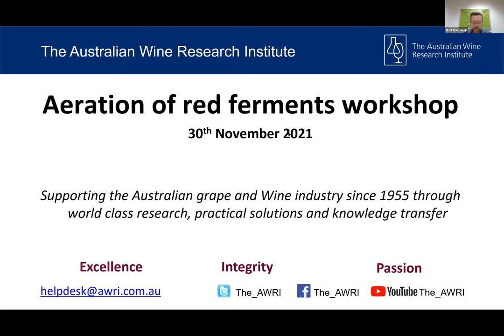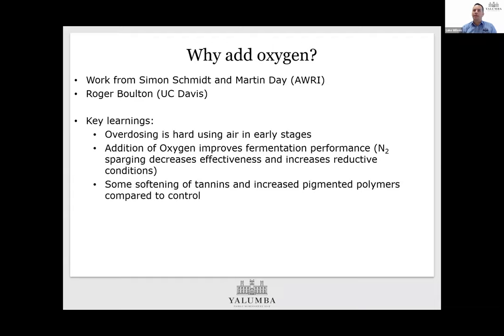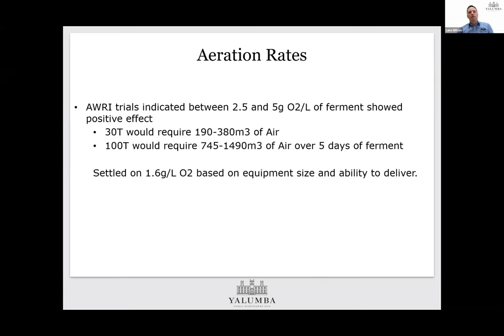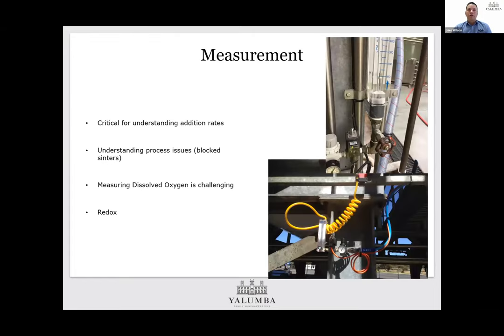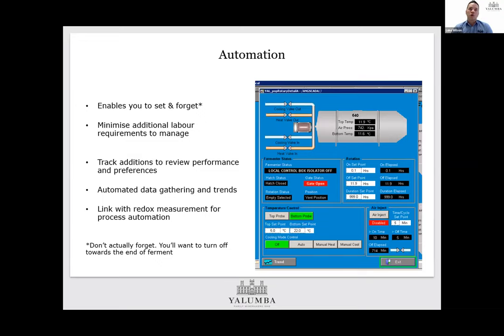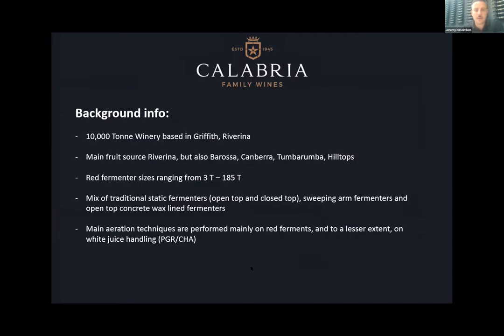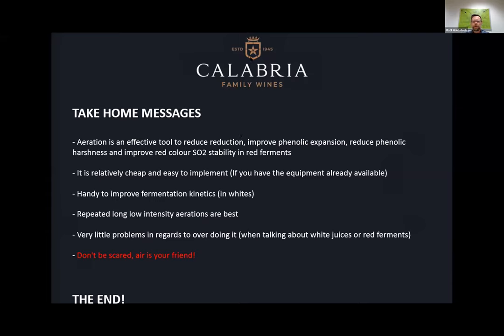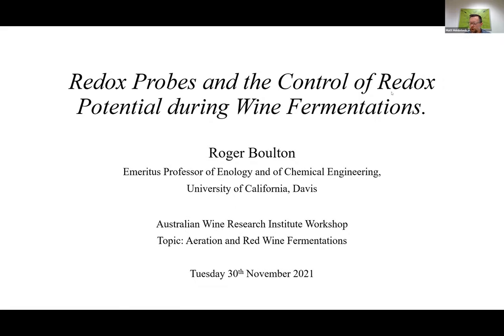Aeration of Red Ferments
The AWRI is presenting an online workshop on the use of aeration in red ferments, in preparation for vintage 2022. The workshop is aimed both at winemakers who currently use aeration during fermentation and those who would like to try it next vintage. The workshop will cover the equipment needed, how to set it up and use it, as well as insights into the latest technology for measuring oxygen during fermentation. Two winemakers at different ends of the scale will discuss how they use aeration and what they have learnt over the years.

Workshop attendees will walk away with knowledge required to implement aeration of red ferments in their winery, as well as where to find more information and support.